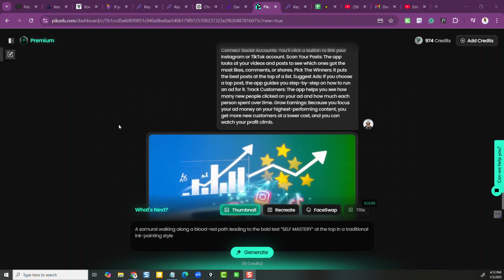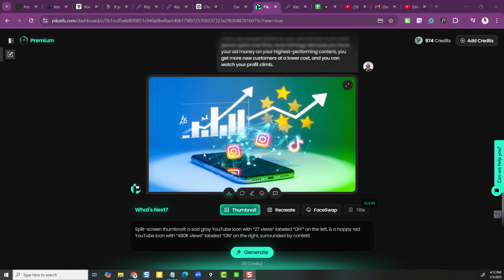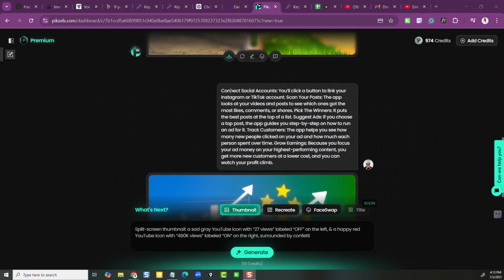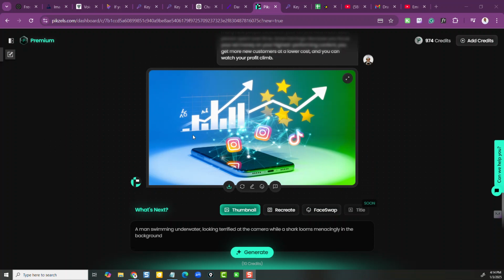Unlocking Viral YouTube Thumbnails In Minutes With AI Technology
Are you ready to level up your YouTube, TikTok, and Instagram game?
Introducing *Pixels.ai*, the best app specifically made for creating *viral thumbnails* that generate clicks and engagement.

In this video, I show you how *Pixels.ai* employs a *viral design-trained large language model* to create eye-catching thumbnails from basic prompts. As an entrepreneur, creator, or even just starting out, this app is a *game-changer* for anyone seeking to expand their online presence!

*Why Pixels.ai is a Must-Try:*
✅ AI-powered thumbnail creation specifically for virality
✅ Perfect for creators looking to boost engagement
✅ Repurpose existing content into new visuals at ease
✅ Integrates perfectly with YouTube, TikTok, IG, Pinterest, and others

If you're serious about taking your content creation to the next level, this is the tool you've been waiting for!